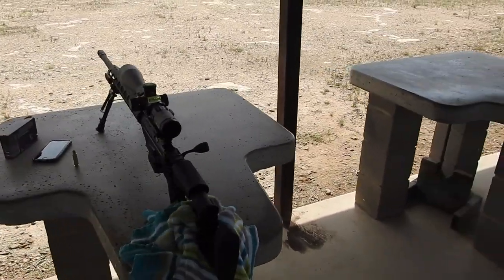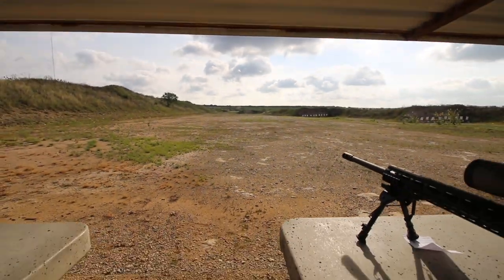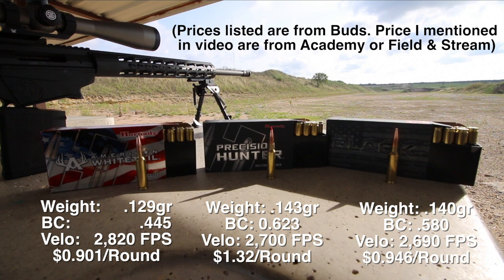1,000 Yards Made Easy - Ruger Precision Rifle 6.5 Creedmoor (Gen 2)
In this video, I show you what the Ruger Precision Rifle (Gen. 2) chambered in 6.5 Creedmoor can do in the hands of a novice shooter. (Myself) This is only my 2nd time shooting beyond 300 yards. The first time was just to qualify at this range. I shoot 3 different factory ammunition types that I talk more about in the video. My scope of choice for this rifle was a Sig Sauer Tango4 6-24x50 FFP with a Vortex 30mm mount Camera I use to record my long range shots As you can see, when I did my part I had absolutely no issues hitting targets at 500 yards. At 750 yards with heavier ammo, I was able to hit small plates even in this wind. 1,000 yards shouldn't of even been possible considering my shooting experience but to my surprise, I was able to get that gong to ring a quite a few times with my misses being right in there. Expect plenty more videos with this rifle hitting 1K again in the near future. My camera equipment
Sony A7iii
Nikon P900
Sony 16-35/2.8 GM
Sony 24-105/4 G
Rode Video Mic Pro+
Texas Plinking on Insta: @texasplinking